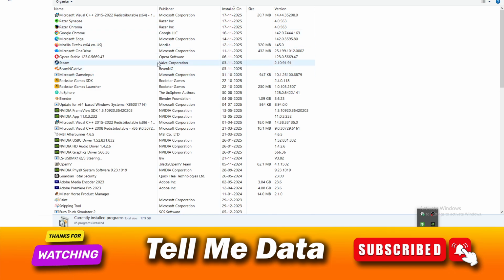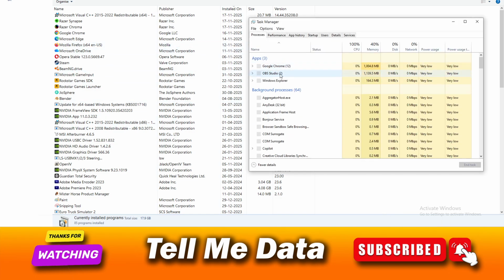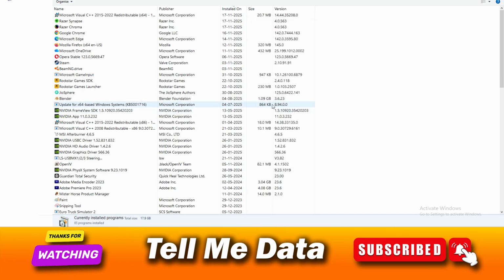How to Fix Uninstall Error - While Uninstalling Any Software , APP form PC/Laptop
tellmedata howtocancel cancel howto How to Fix Uninstall Error - While Uninstalling Any Software , APP form PC/Laptop